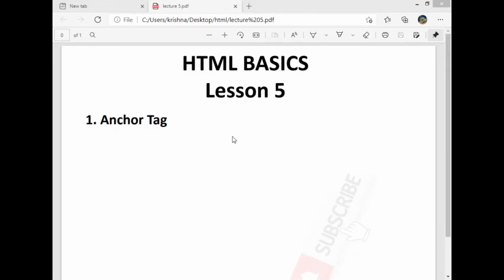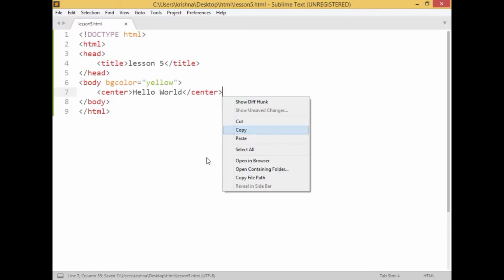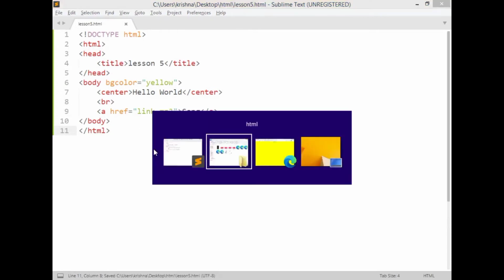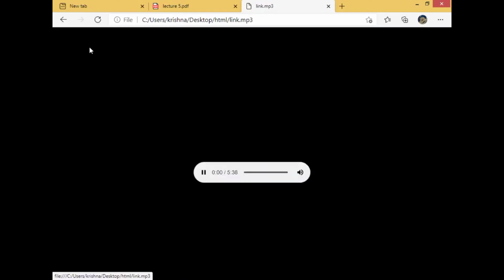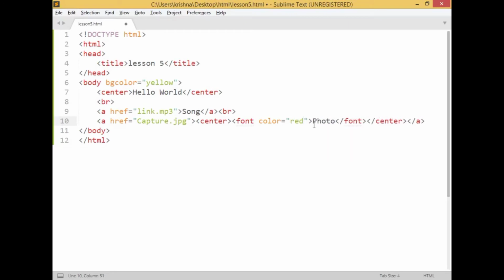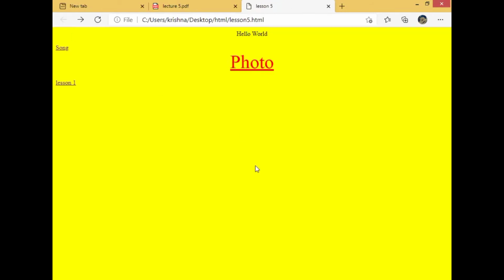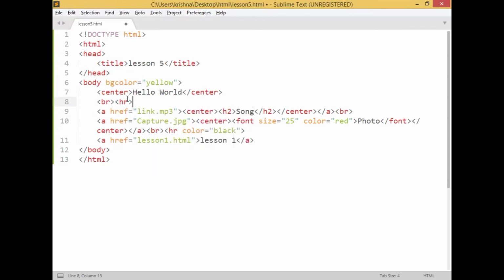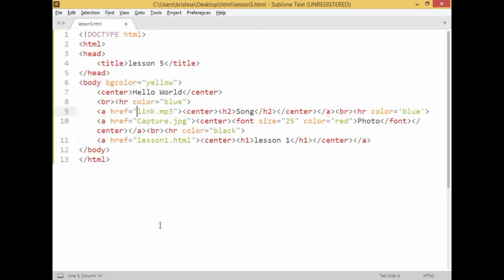Anchor Tag Or Linking File in Html | Lecture 5 | Html For Beginners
Hello Folks 🤠🙋🏻‍♂️

Welcome.. And Enjoy This HTML Video Series..👍

Video Highlights..

0:00 Introduction
0:30 Introduction of Anchor
1:45 Use of Anchor tag
2:00 syntax of Anchor tag in html
2:30 Anchor tag in html
3:30 Anchor tag attributes